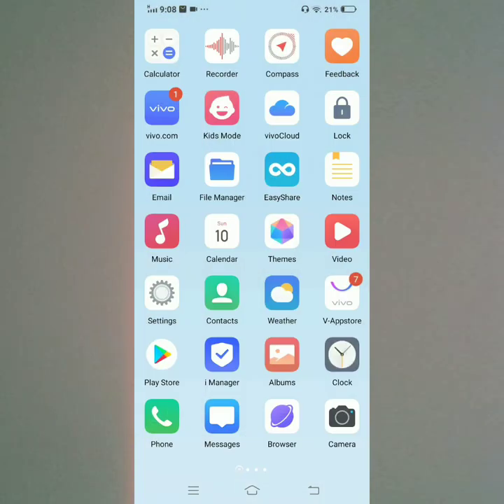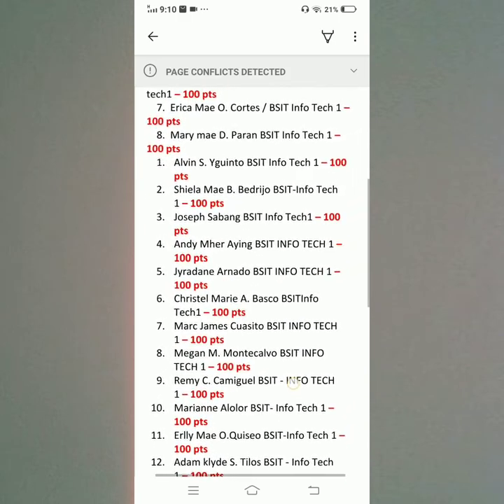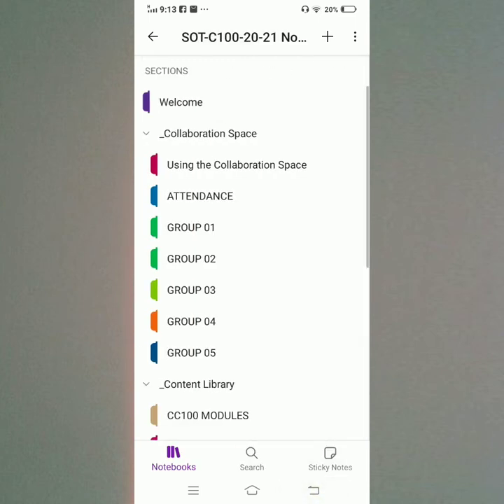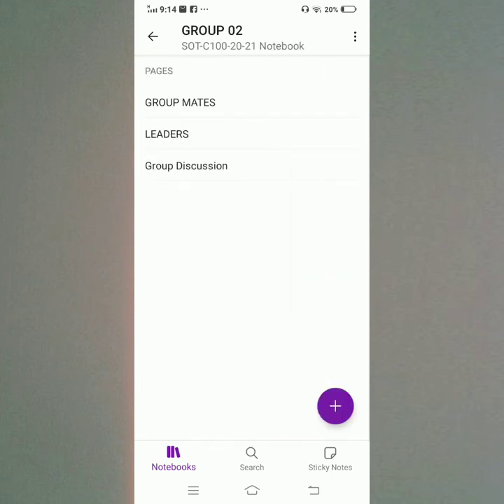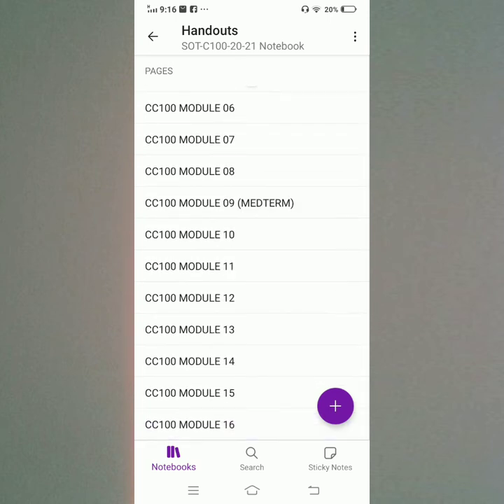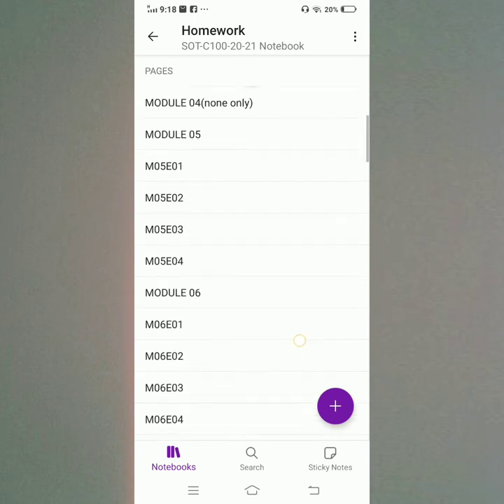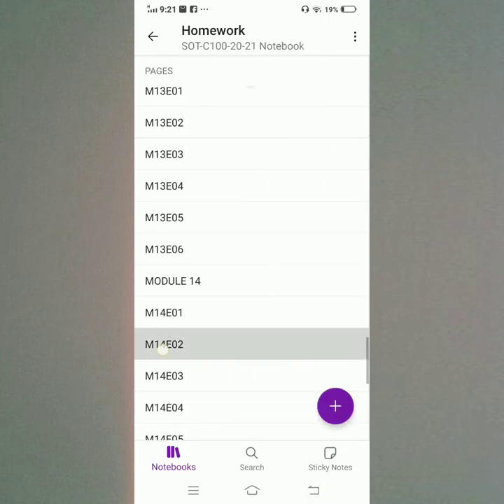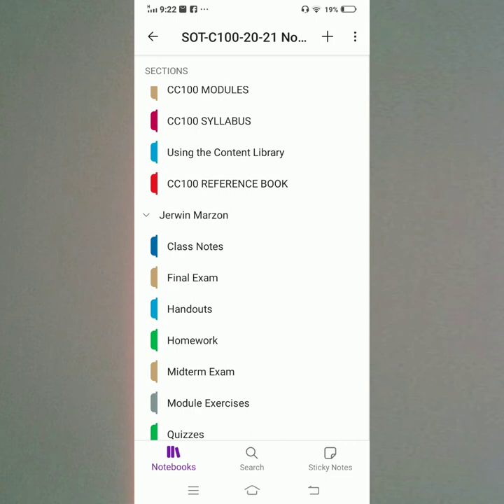DISCUSSING MY CLASS NOTEBOOK ☺️🥰